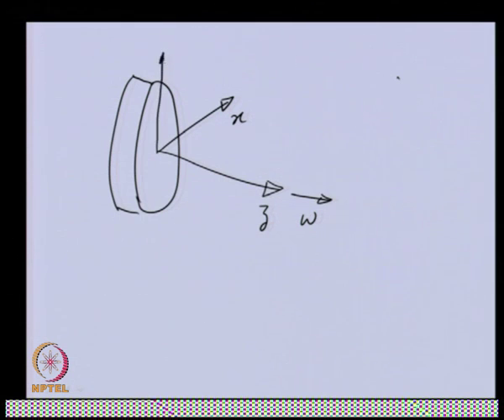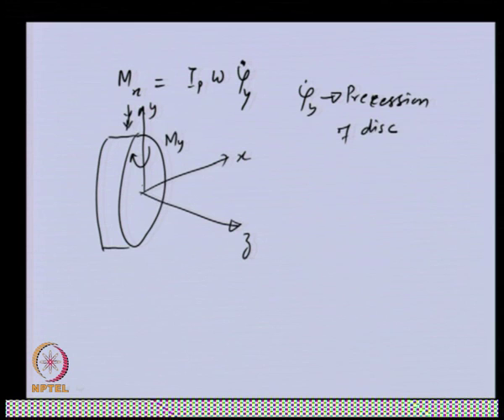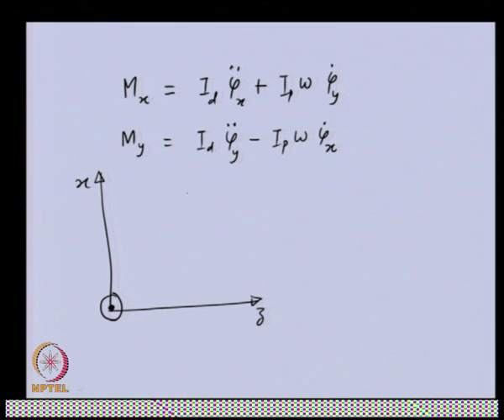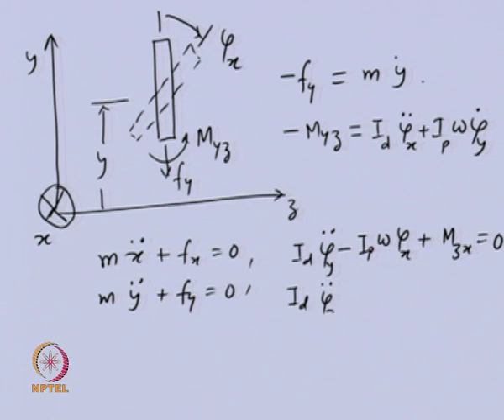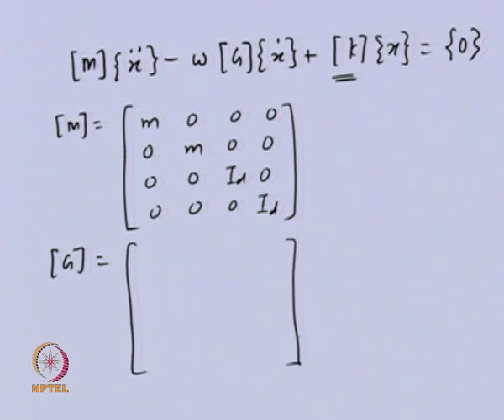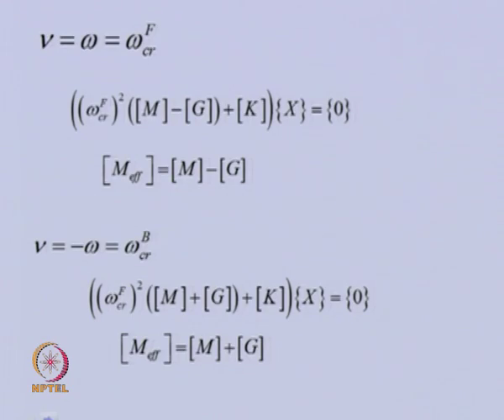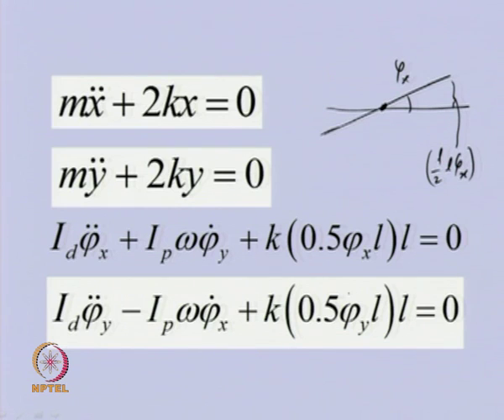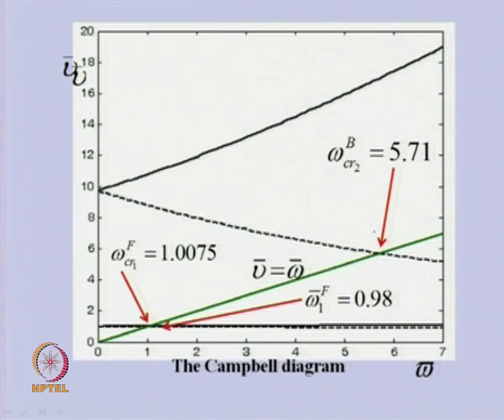Mod-04 Lec-04 Gyroscopic Effects : Asynchronous whirl analysis with Dynamic Approach